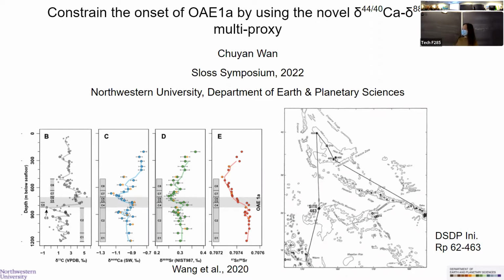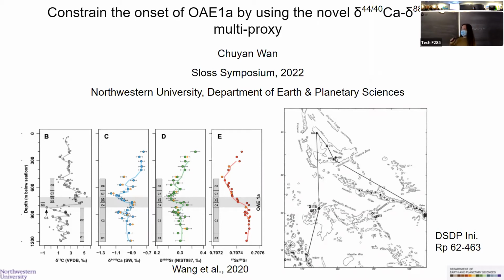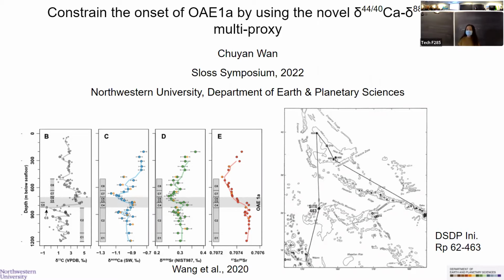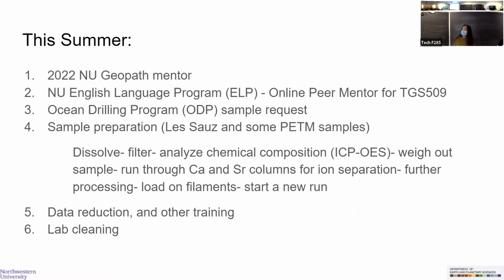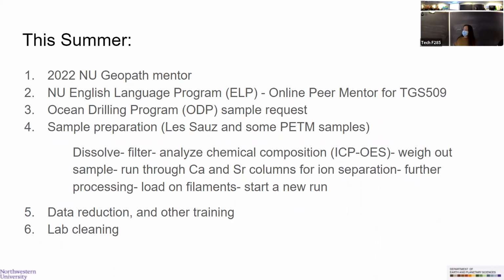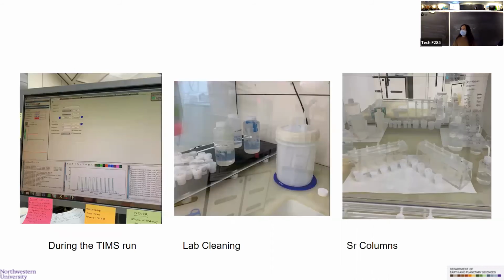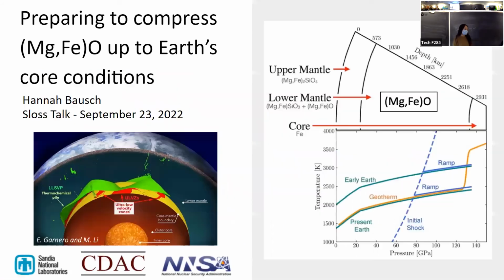2022 Sloss Talk: Chuyan Wan